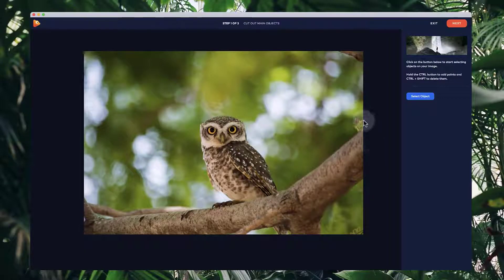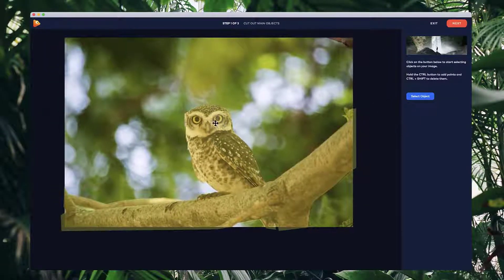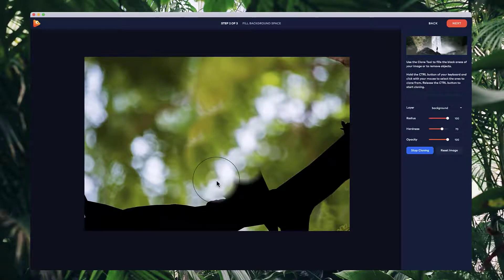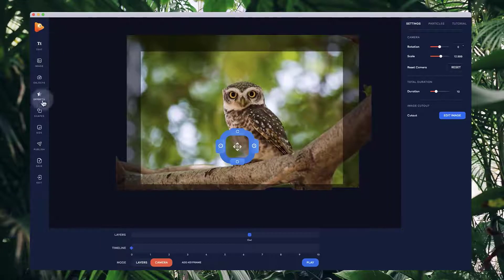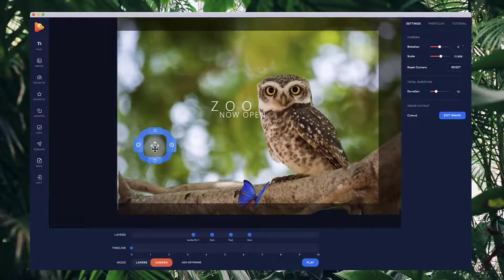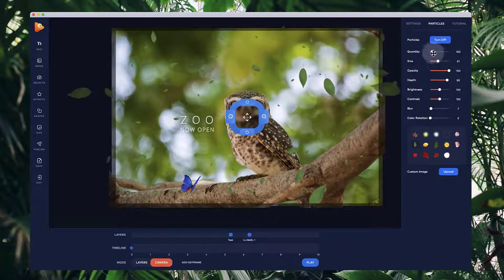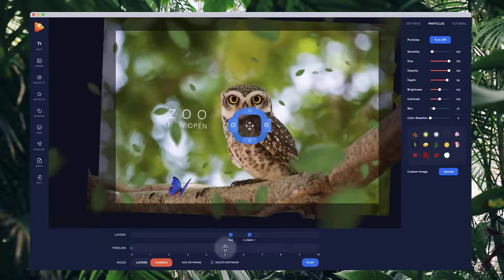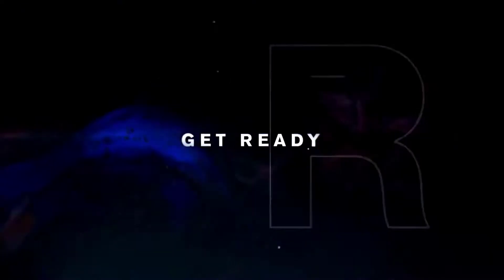Bring your Photos to Life using 2.5D Parallax Animations in PhotoVibrance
Ready to bring your Photos to life?

In this video, we will show you how to create 2.5D parallax animations (Real 3D particles) inside of PhotoVibrance software.

Creating parallax animations in PhotoVibrance takes just 3 steps.

STEP 1: CUT OUT YOUR OBJECT
The first step to creating parallax animations is to cut out the main object or objects you want to have animated in your video.

STEP 2: FILL IN YOUR BACKGROUND
Now that you have cut-out your main object(s), we need to fill in the background, so that we're not left with ugly black holes. In this step you can use our advanced clone tool to select parts of your image and clone it to fill in the gaps.

STEP 3: LET'S ANIMATE
Here's where the fun starts! You can add layers like text, images, logos, effects, 3d particles to your image, then use the camera to add animations. Zoom & rotate around your image and bring your images to life!

PhotoVibrance is a desktop software which enables anyone to easily bring any photo to life with incredible magic motion, 3D parralax effects, 3D particles, sky replacements and amazing visual effects. Fully compatible with both macOs & Windows operating systems.

Whether you want to boost social engagement, drive results on the web, or simply have fun with photos, PhotoVibrance is your key to creating attention-grabbing photo animations that engage, inspire and transfix.

Moving images have viral appeal. Not only do they engage an audience’s emotions, but they also spark intrigue. They are like an illusion—not quite a photo and not quite a video.

PhotoVibrance makes it easy for everyone to transform static images into moving motion pictures that get attention. Great for driving traffic from social media.